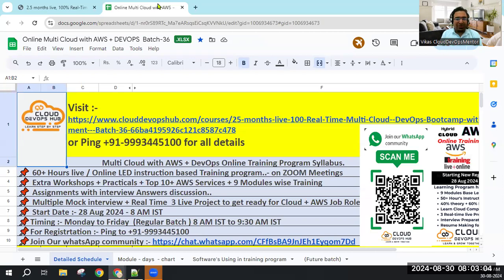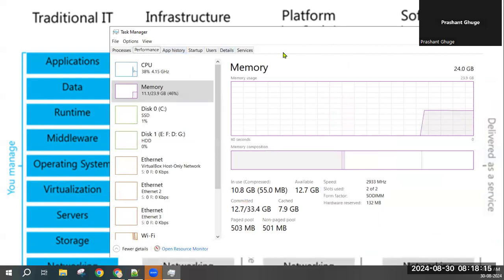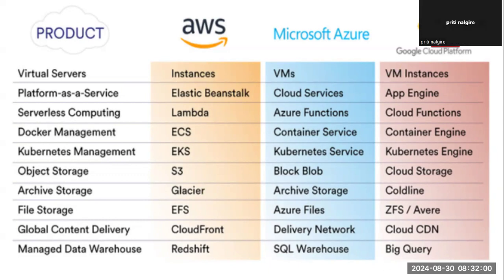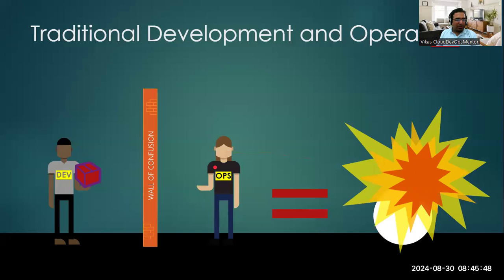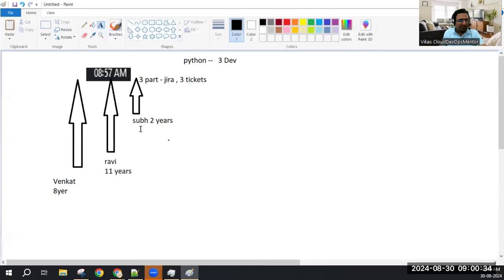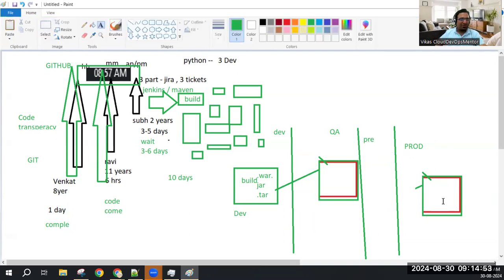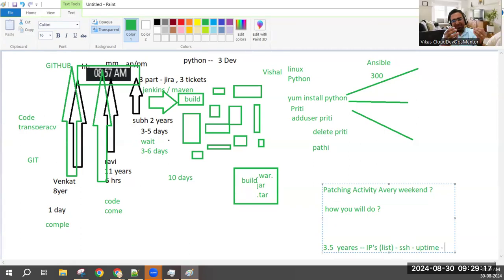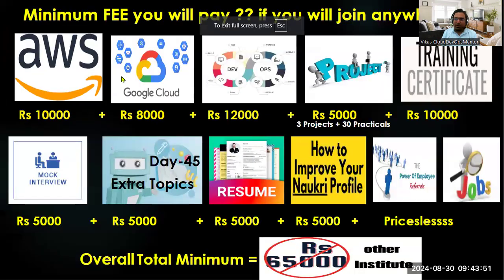Day-3 of 55 : Multi-Cloud, AWS + DevOps Bootcamp of 55 Day's Realtime Live Zoom (Batch-36) 8AM IST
CloudDevOpsHub online training helps you land the job of your dreams to work in Cloud and DevOps with Real-time Projects.

🎯 Join the journey to success now!